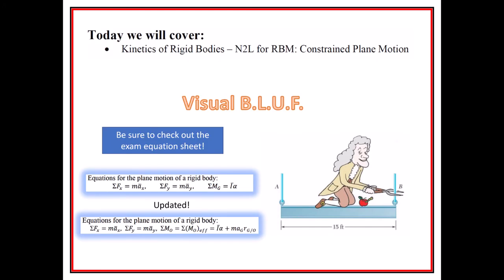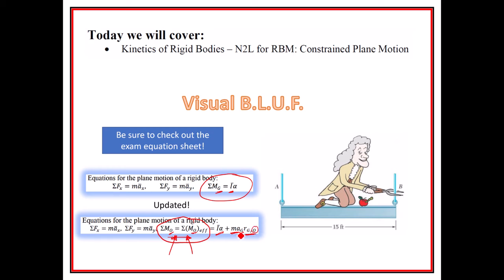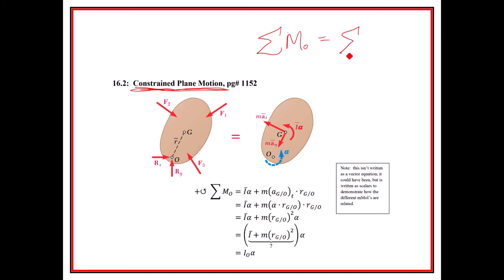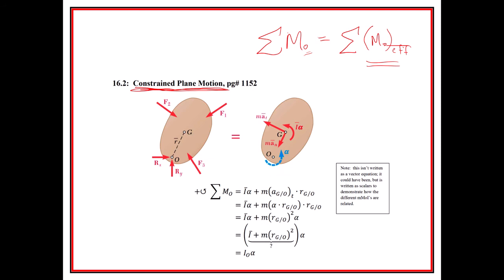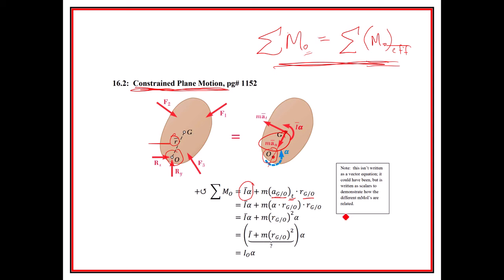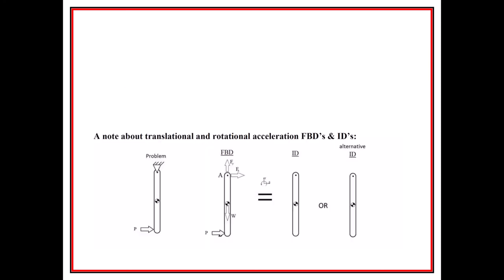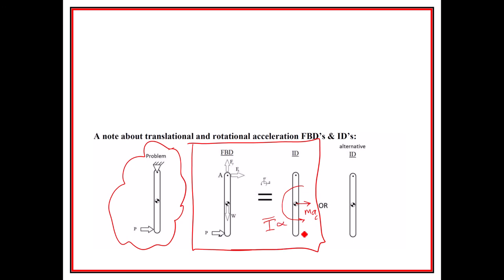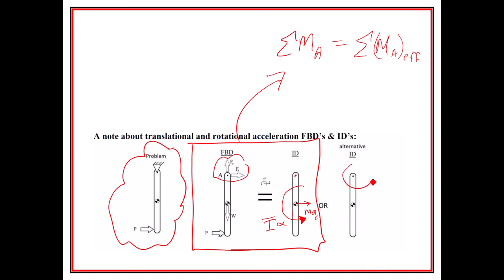Dynamics: Rigid Body Kinetics, Newtons Second Law Lecture Part 2 (S20 ES211 Class 21)